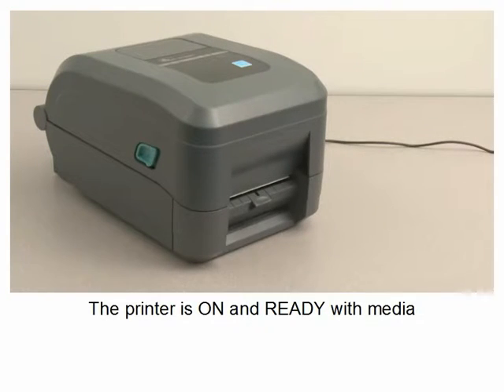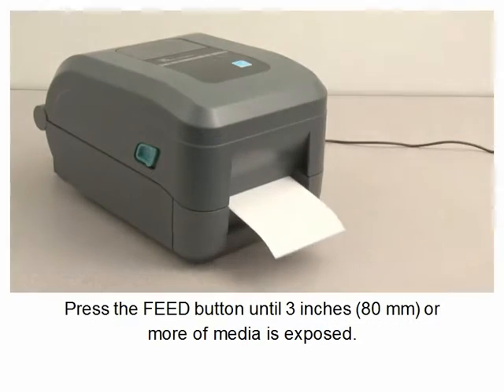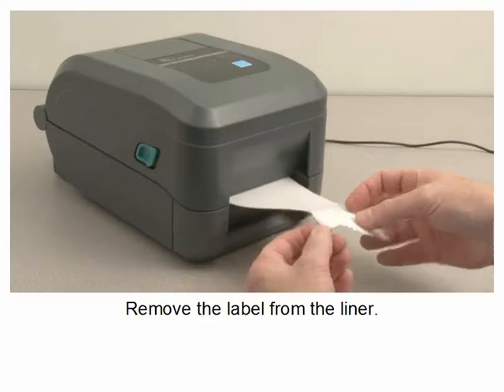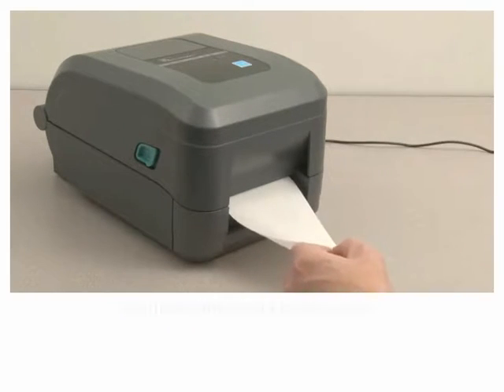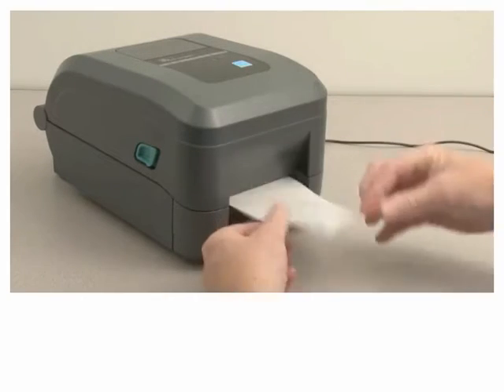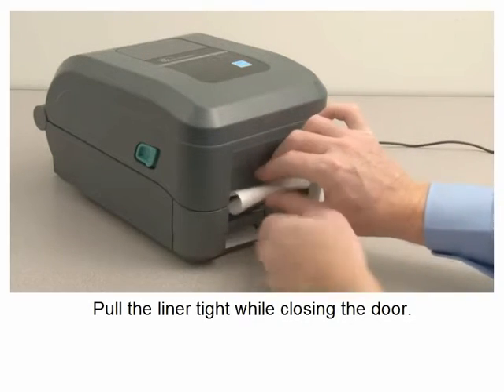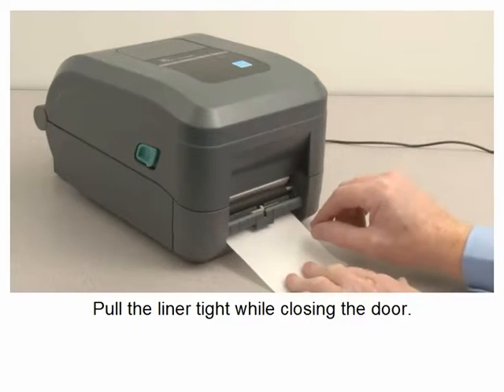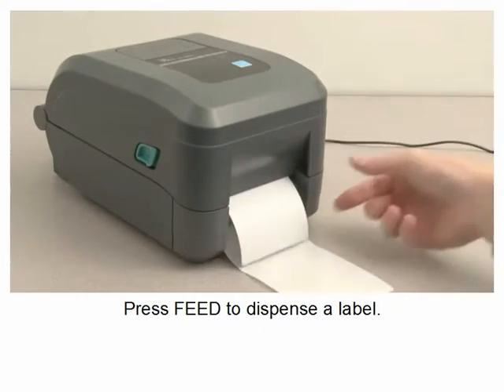GT800 Dsesktop Printer Support & Downloads Zebra